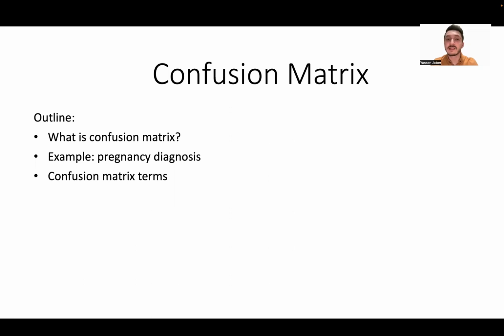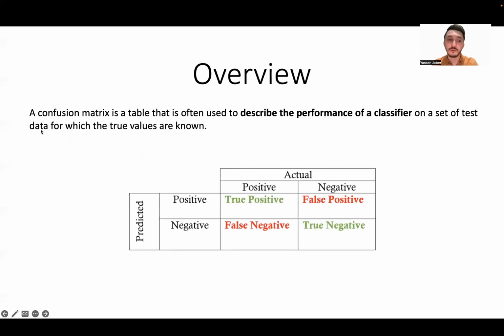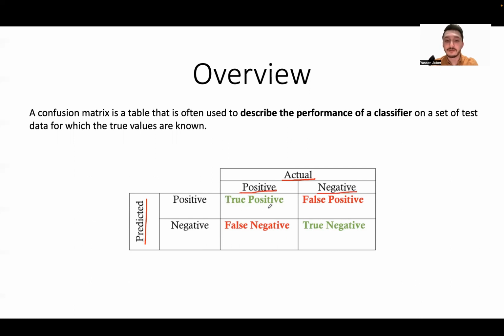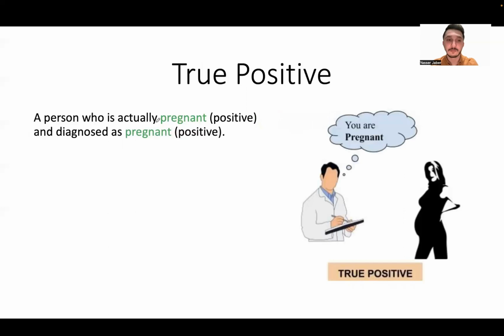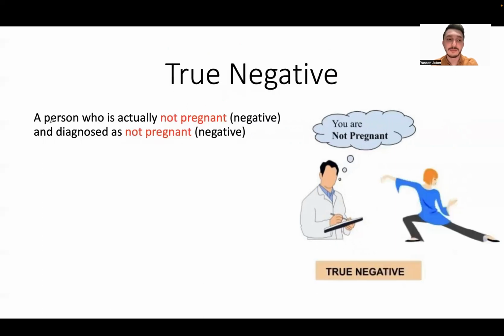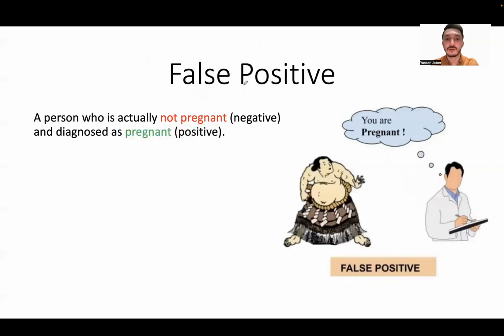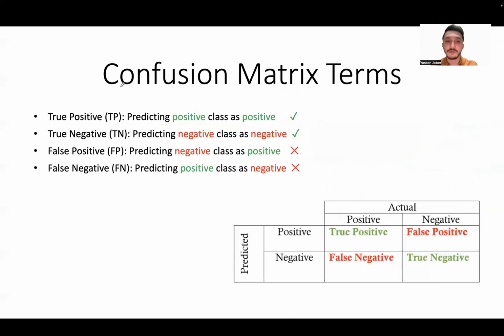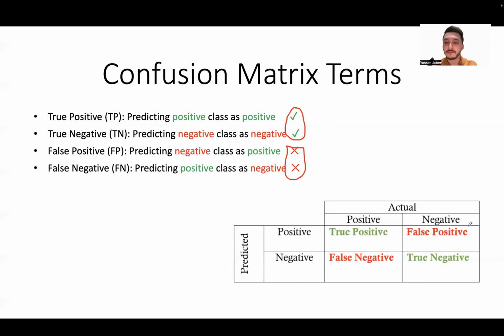Confusion Matrix Explained with Example | Supervised ML